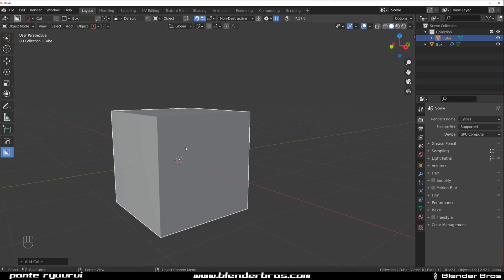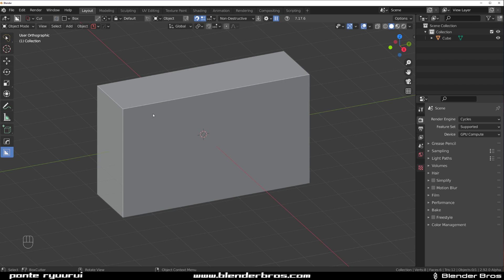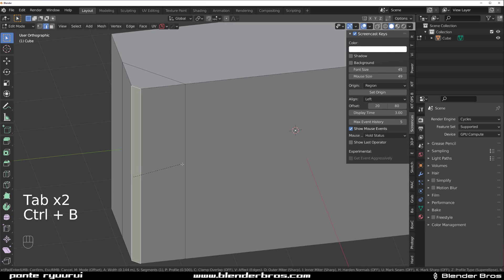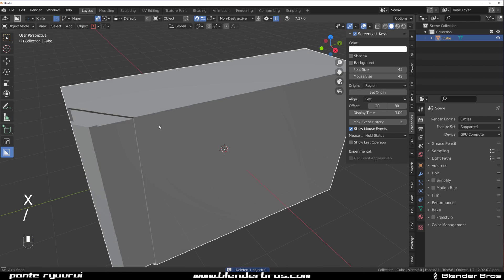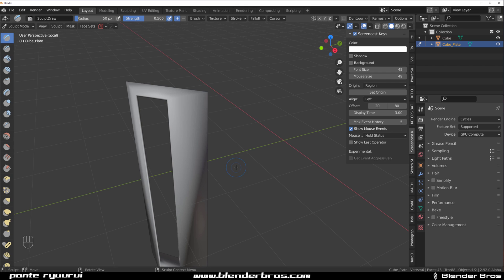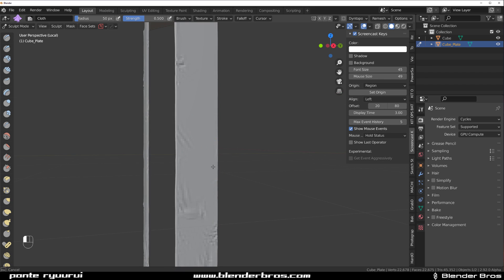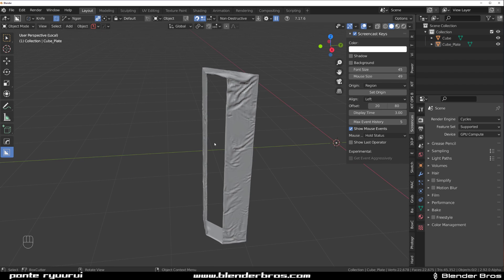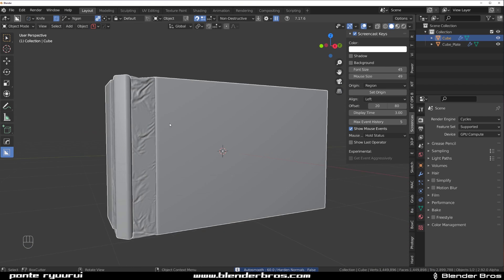EASY Sci-Fi Cloth Brush Tutorial for Blender with Hardops